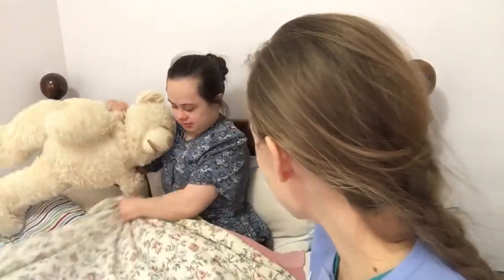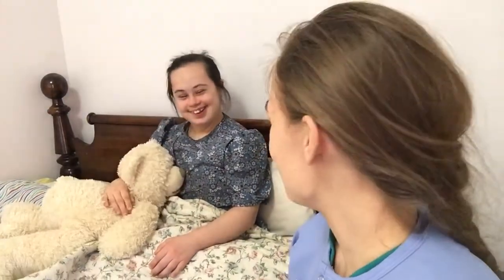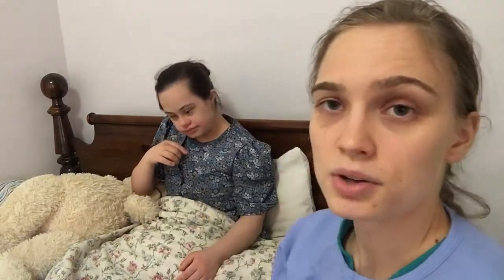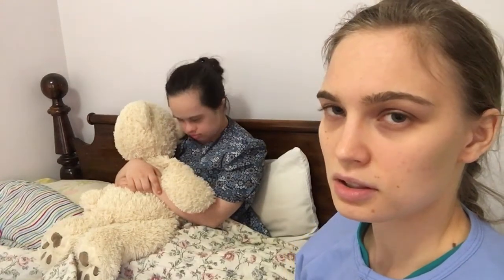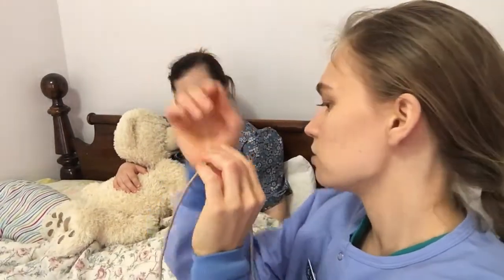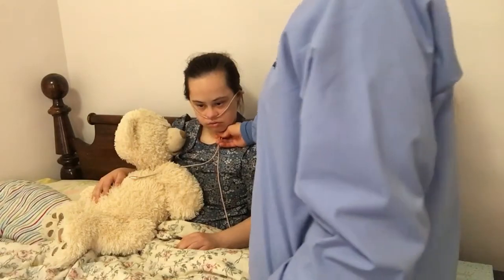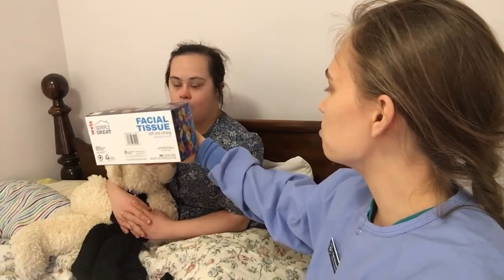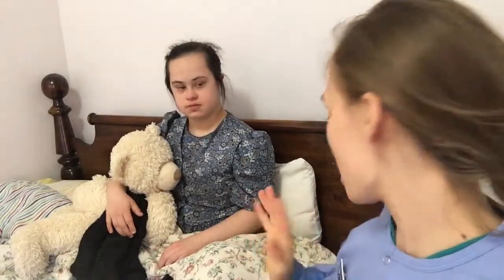Oxygen Therapy video